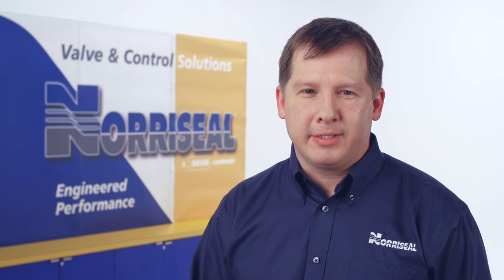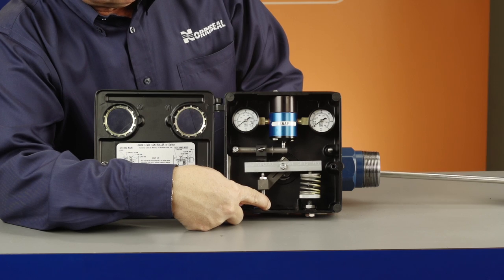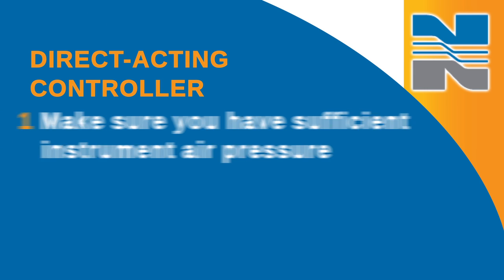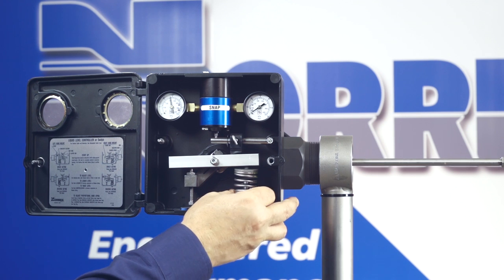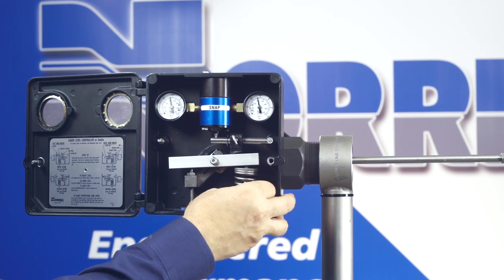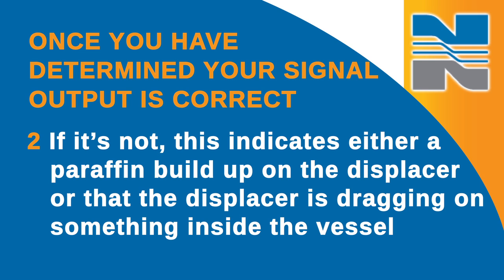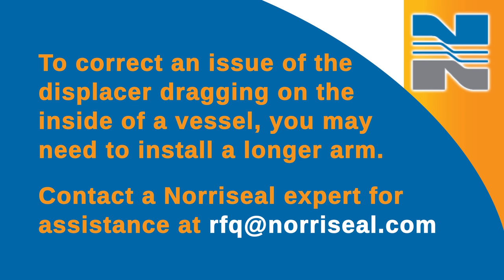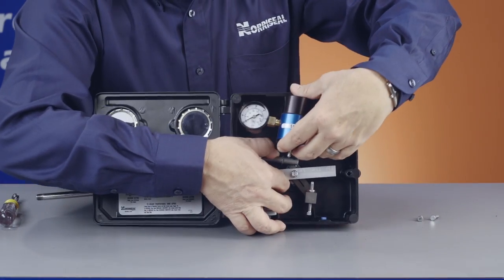How To Troubleshoot Your 1001 Series Level Controller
This video highlights how to troubleshoot your Norriseal Series 1001 Liquid Level Controller.